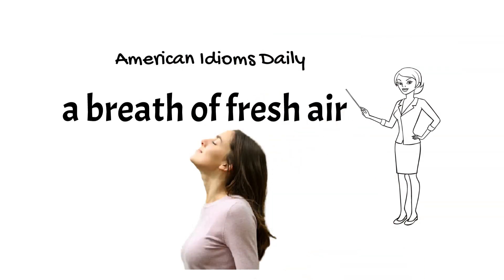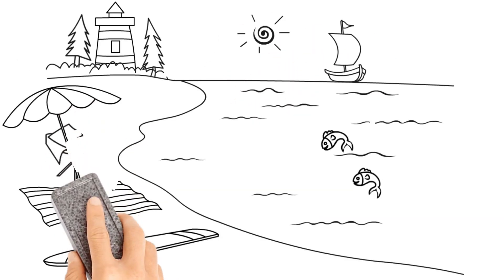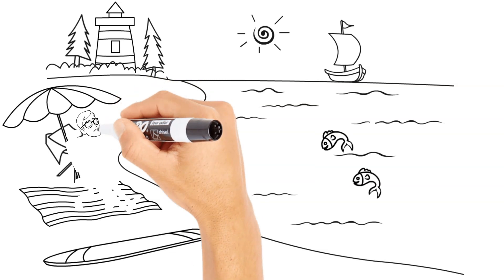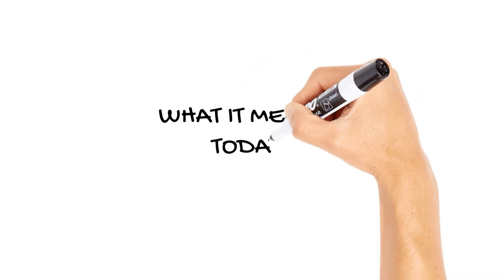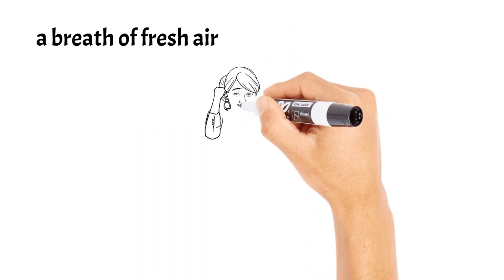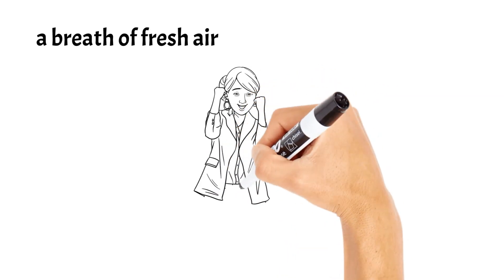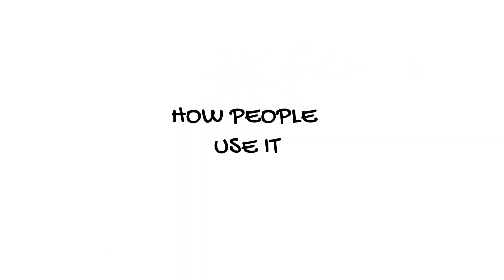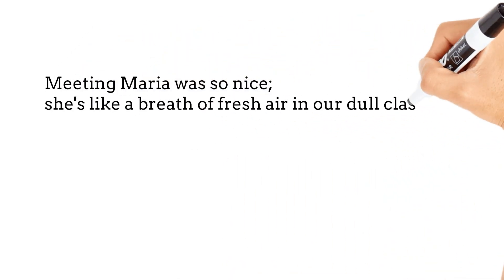The meaning and origin of the idiom "a breath of fresh air"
Today, let's learn about the phrase "a breath of fresh air" in just one minute.

This saying is about when you take a deep breath outside and the air feels clean and nice. It makes you feel good. People have known this for a long time.

Now, when someone says "a breath of fresh air," they mean something new and exciting. It's like when you try something different that makes you feel happy and alive, especially when your regular life is a bit boring.

People use it like this:

"Meeting Maria was so nice; she's like a breath of fresh air in our dull class."
"After school, playing with friends is like a breath of fresh air, making me feel happy."

That's it! "A breath of fresh air" means something exciting and new. Keep exploring idioms and words with us. Until next time, keep learning and enjoying language!